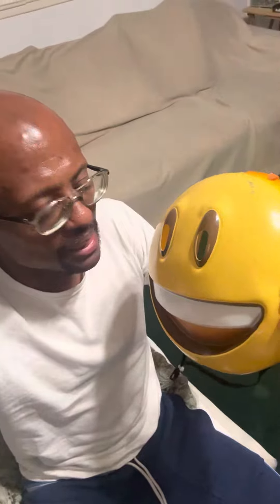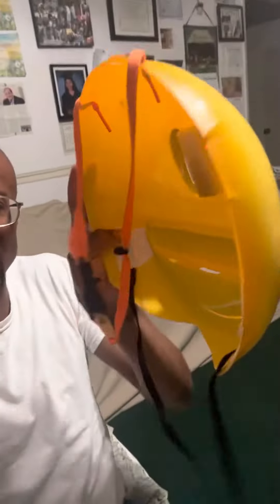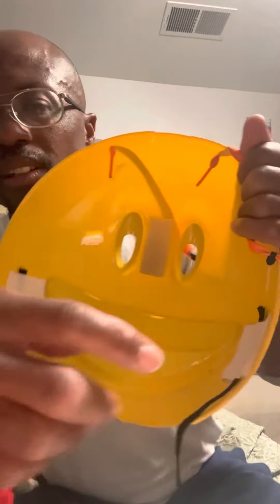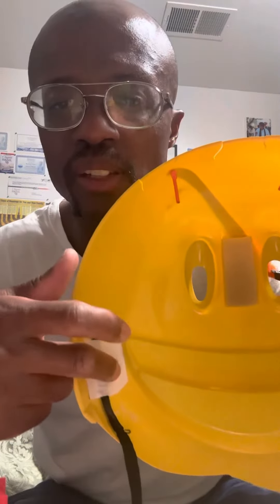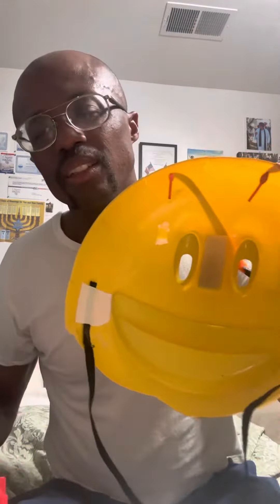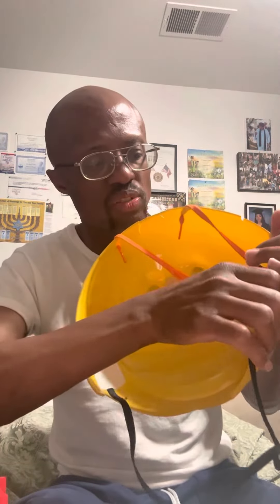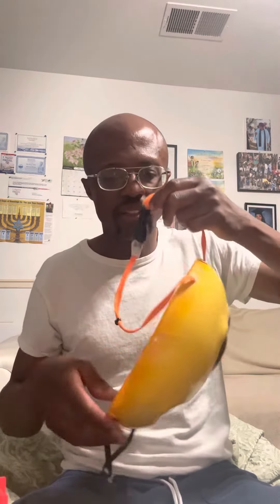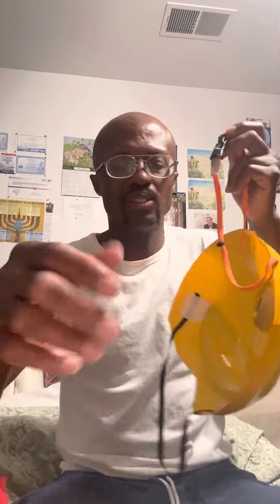Cool Costume Video “ God helps me to fix my old yellow happy face mask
Super Funny Terry costume and glory to God